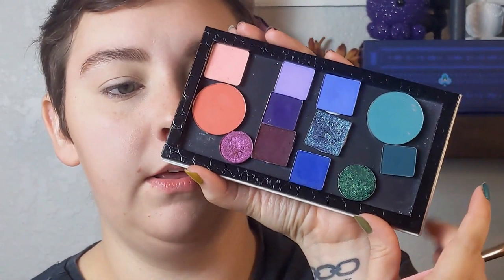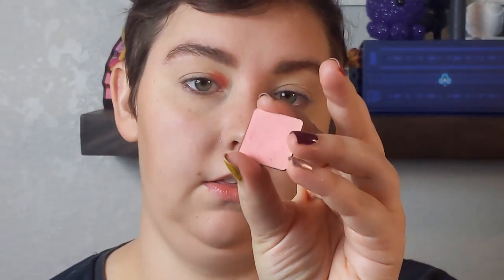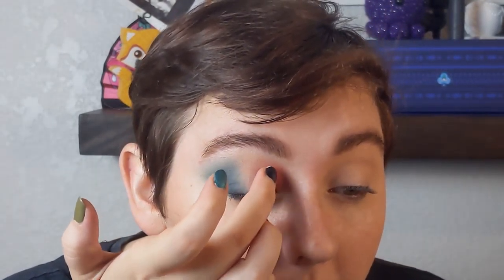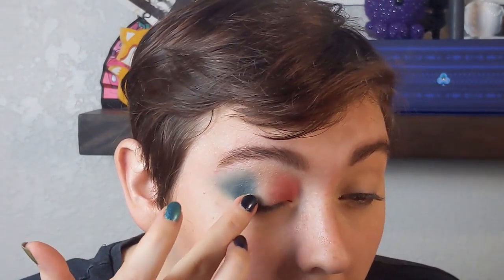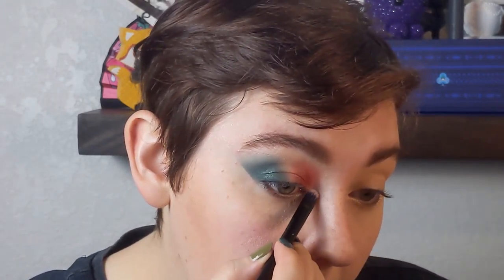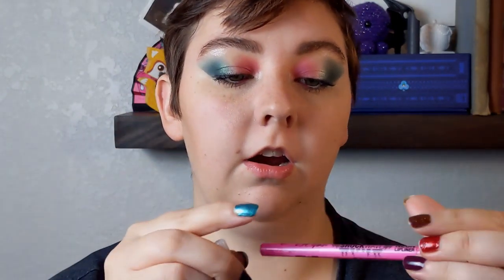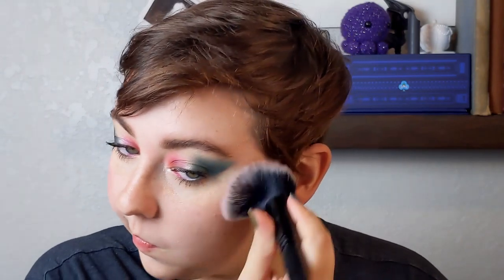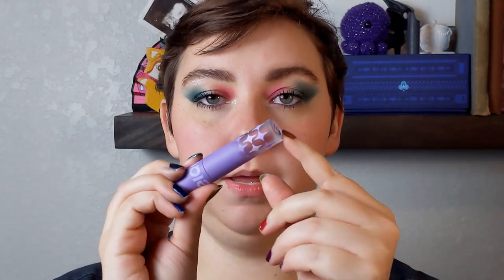| 5 Looks, 1 Palette: Give Me Glow Bad Witch Club dupe | look two: pink and green halo eye |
Eyeshadows used: Queen of Blades (Kaleidos Club Nebula), Bittermelon (Sugarpill), emerald franken-shadow, Sideshow (Sugarpill), Snack (Menagerie Cosmetics), and Bare Minimum (ColourPop It's My Pleasure)
Make Up For Ever Star Lit Powder (13)
L.A. Girl Shockwave Neon Liner (Pop)
L.A. Girl Pastel Dream Liner (Marshmallow)
Tynt Haze Smokey Eye Pencil (Forest)
Milani Powder Rose Blush (Wild Rose)
Vesca Stargaze Luminous Glow Highlighting Powder (Moonlight)
Kaleidos Cloud Lab Lip Clay (Pink Moon)

| what's in the palette |
Snack (Menagerie Cosmetics)
Sideshow (Sugarpill)
Bare Minimum (ColourPop It's My Pleasure)
Giggle (BlendBunny Cosmetics Blends)
Bewitched (BlendBunny Cosmetics Blends)
Speakeasy (Beauty Bay Age of Opulence)
Deep (Beauty Bay Sunset Horizons)
Ocean (Beauty Bay Wilderness)
Chance (BlendBunny Cosmetics Blends)
Bittermelon (Sugarpill)
Queen of Blades (Kaleidos Club Nebula)
An emerald green franken-shadow